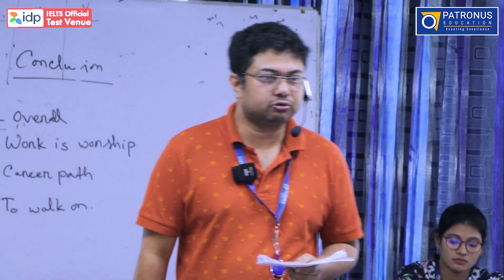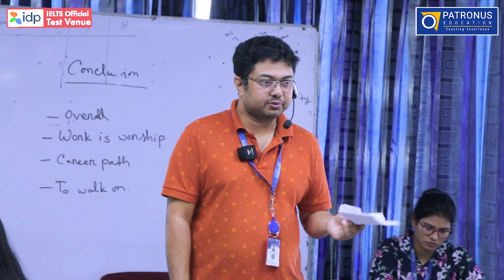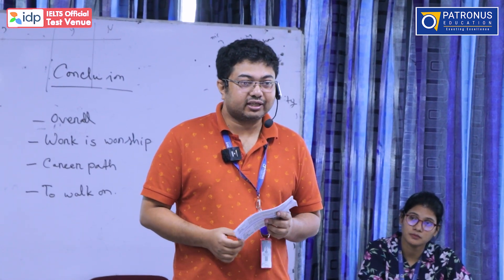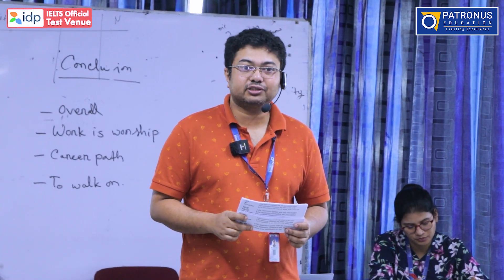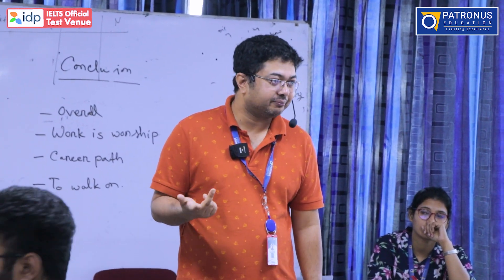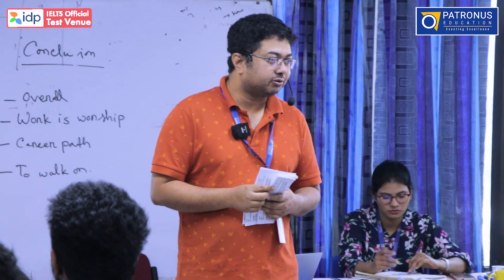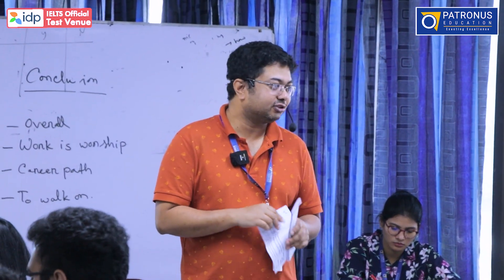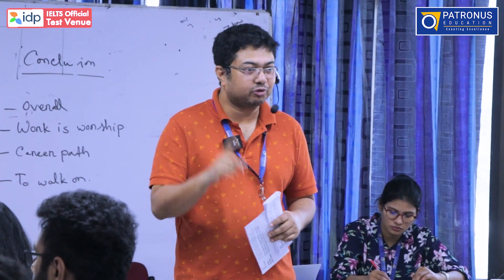Reading Passage এর কোন লাইনগুলো পড়লে আপনার টাইম সেভ হবে?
জেনে নিন আমাদের “IELTS Premium Course”  এর ক্লাস থেকে।